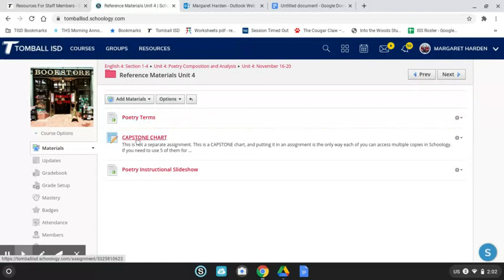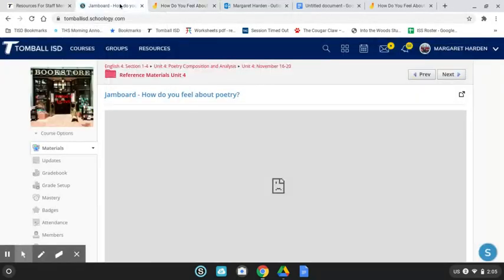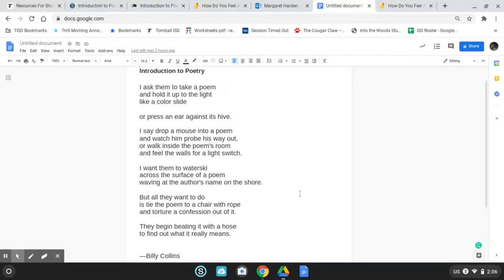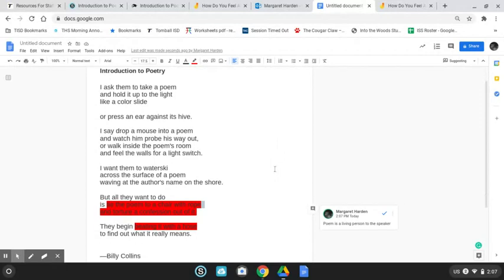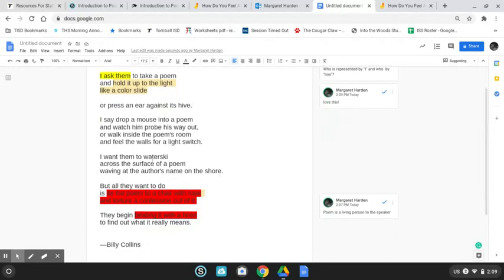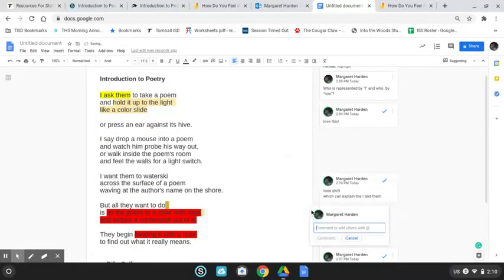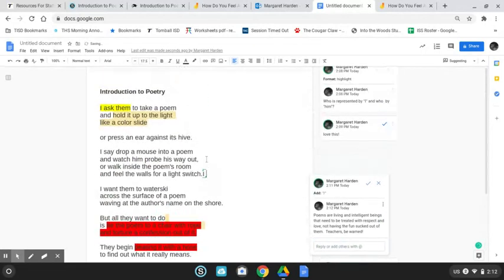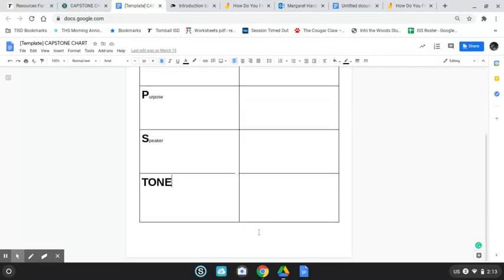Instructional Video for Nov 16, 2020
Intro to poetry and analysis